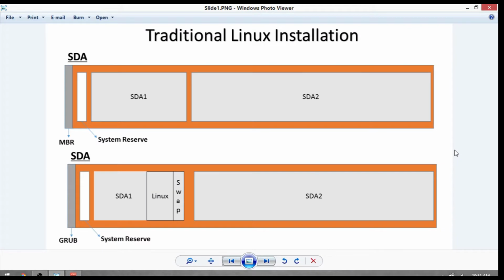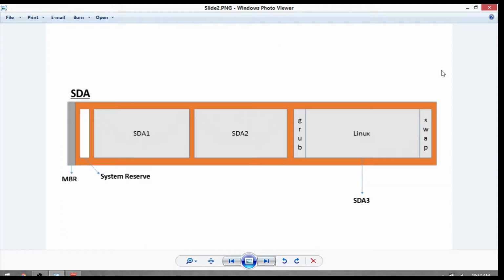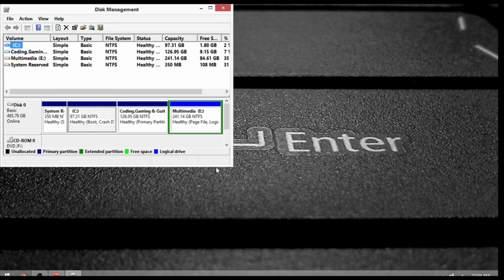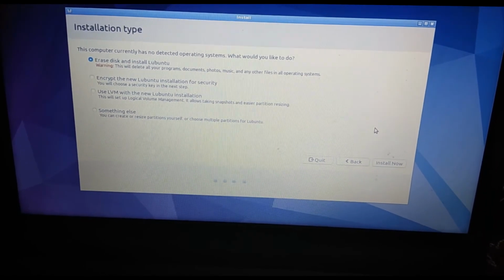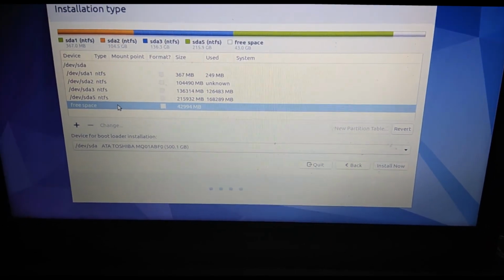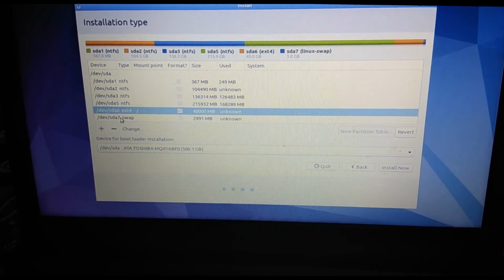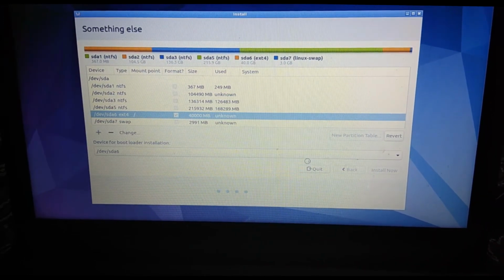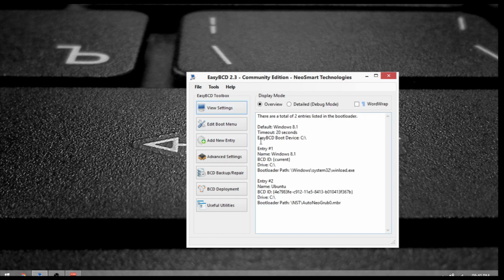Linux and Windows Dual Boot ( The Right Way )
Here's my guide to dual boot Linux and windows for a stable PC.
This guide enables user to install any Linux distribution along side Windows .